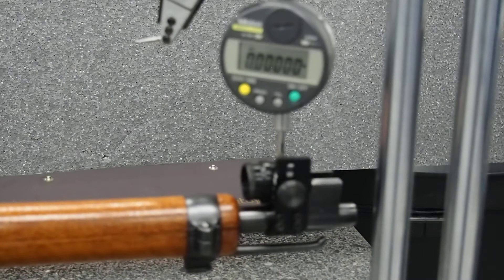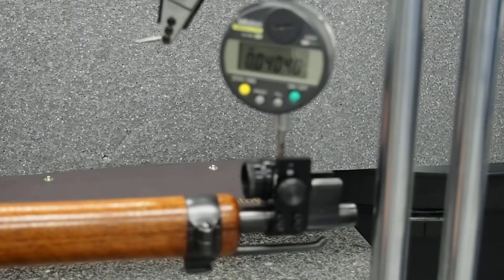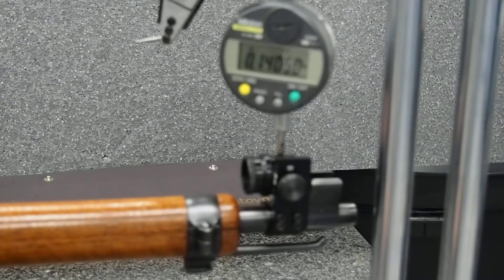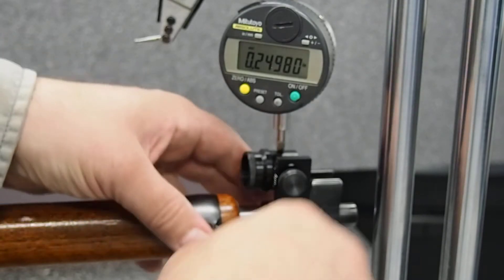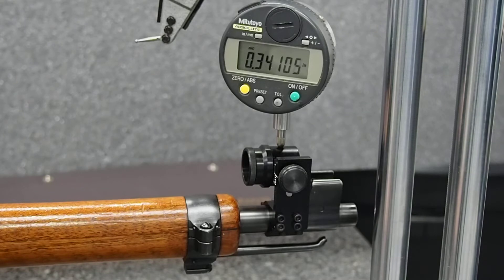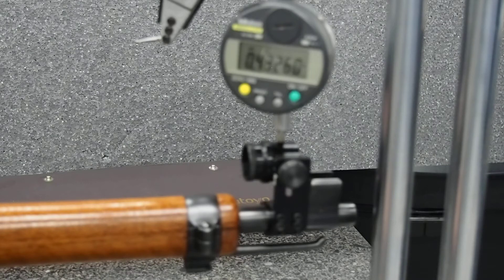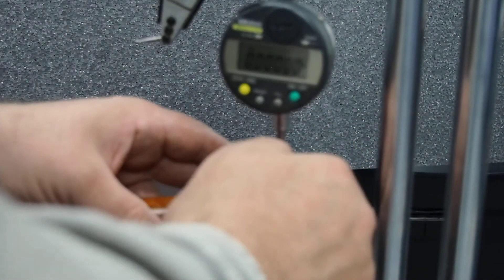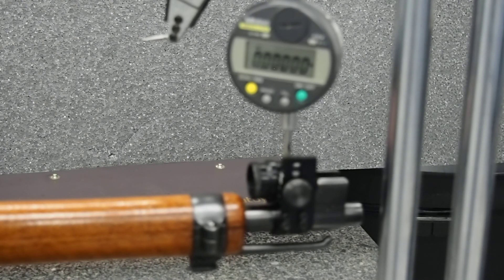Swiss Products New Adjustable Diopter Front Sight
Measuring height change from position of line marks